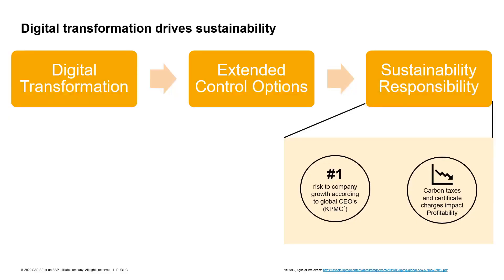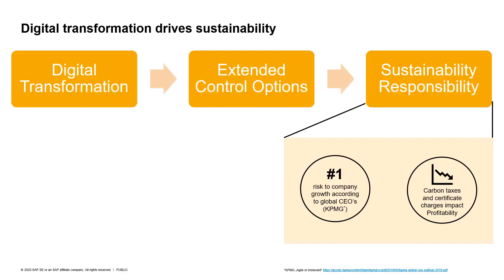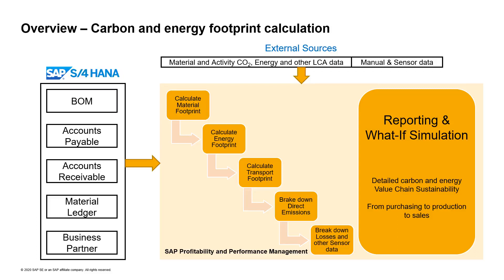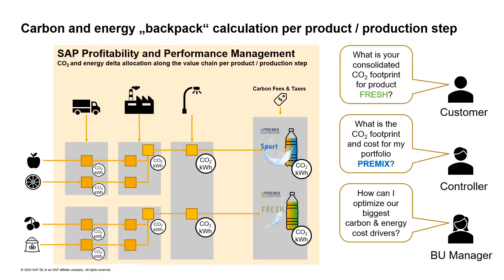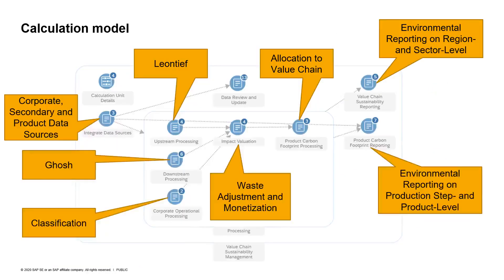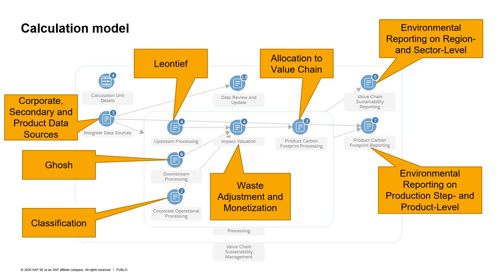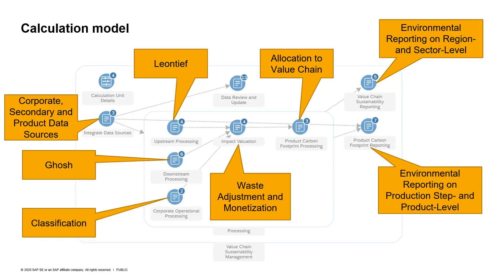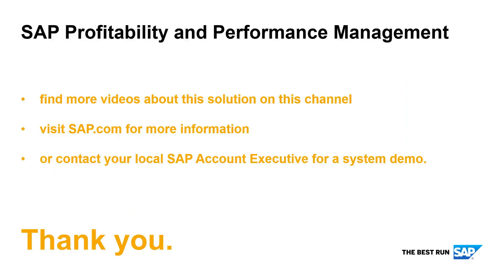SAP Profitability and Performance Management – Value Chain Sustainability Management Content Details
In this video you’ll find further details of the Value Chain Sustainability Management Content for SAP Profitability and Performance Management, in particular the data sources used and the calculation model.